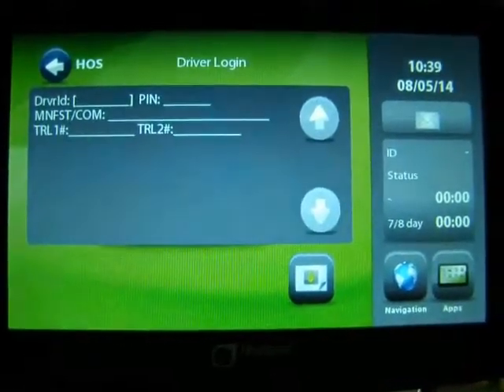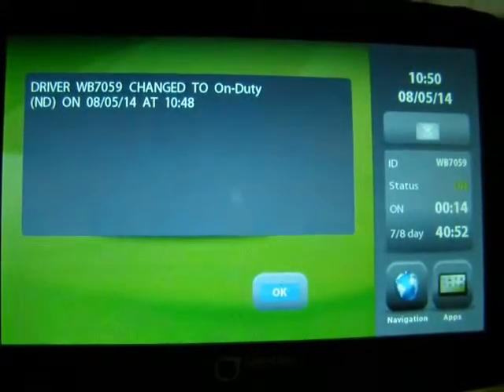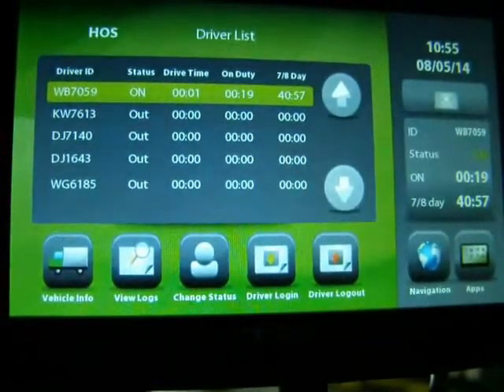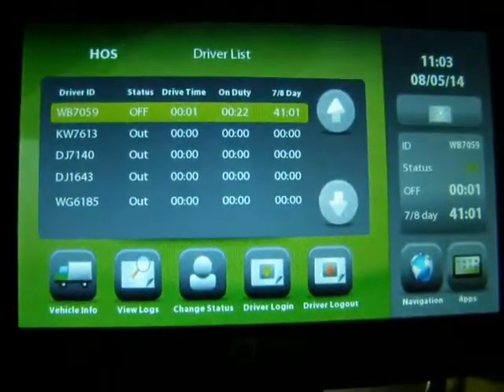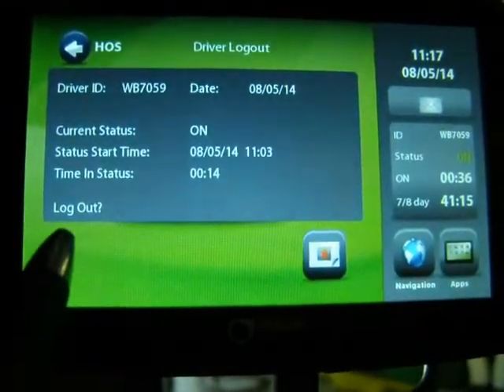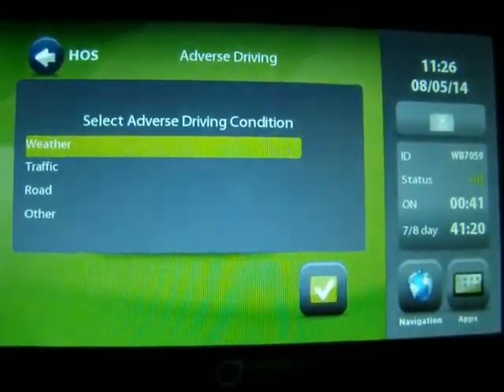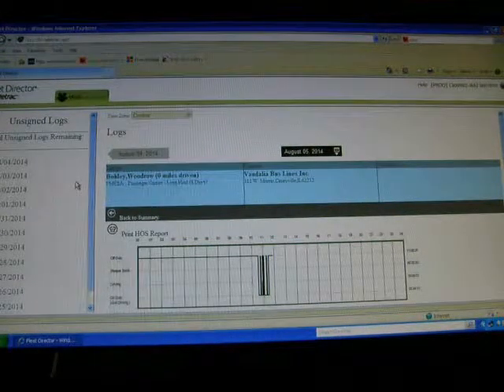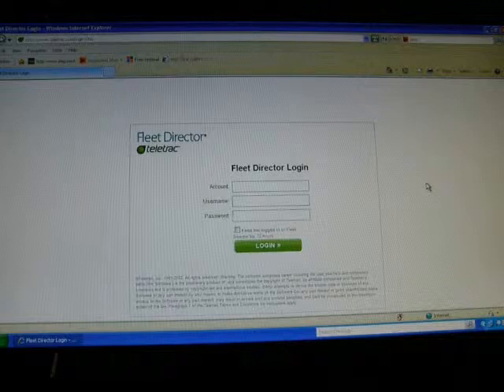Teletrac 30 minute Elog Tablet Training Video